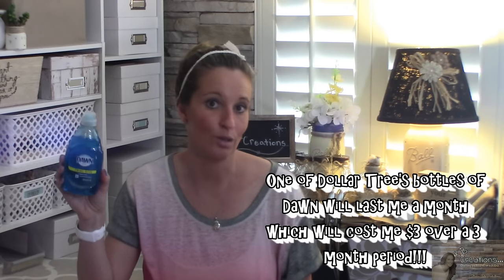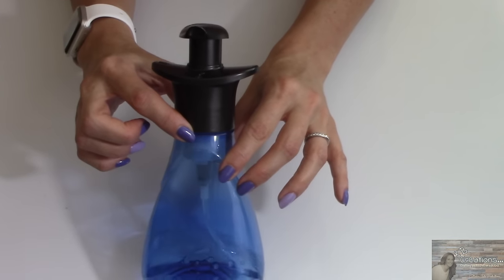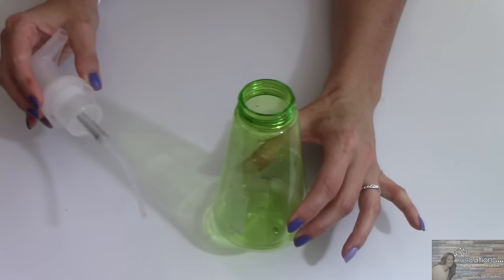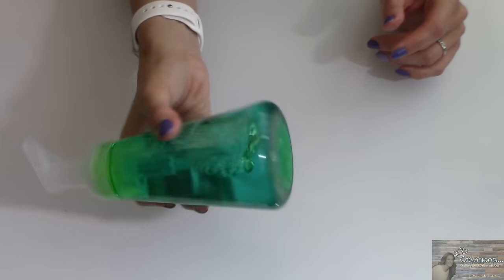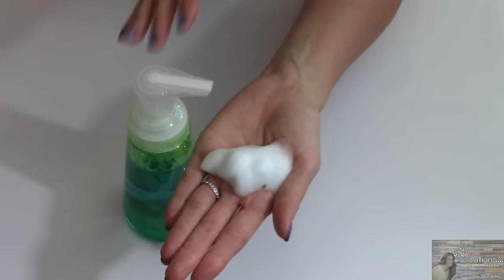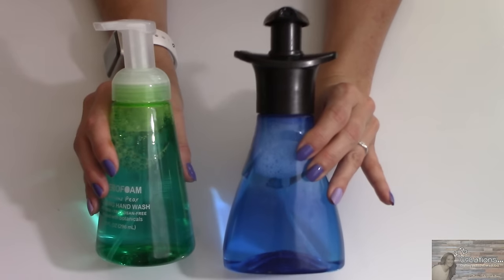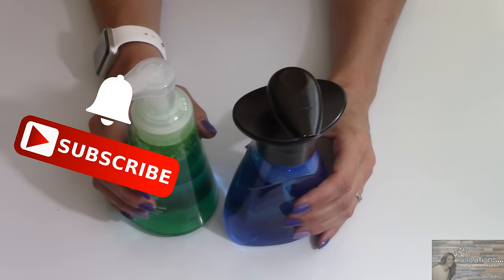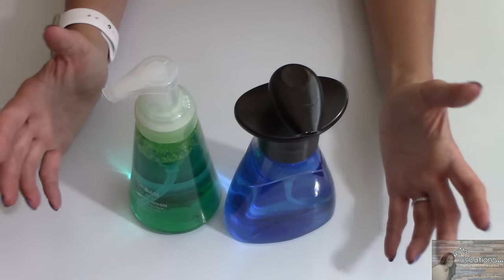DIY Dollar Tree Dawn Foaming Dish Soap HACK!!!!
I LOVE Dawns foaming dish soap, however I DON'T like the cost!!! Here's a DIY Dollar Tree Dawn foaming dish soap HACK!

KB Creations
5022 West Ave. N. Suite 102 #187